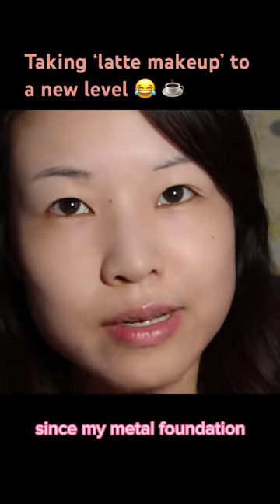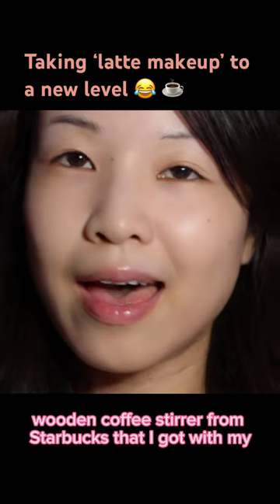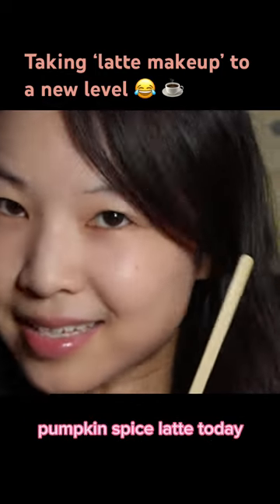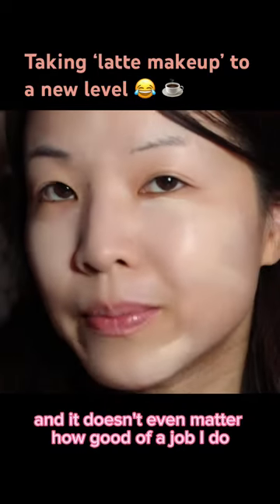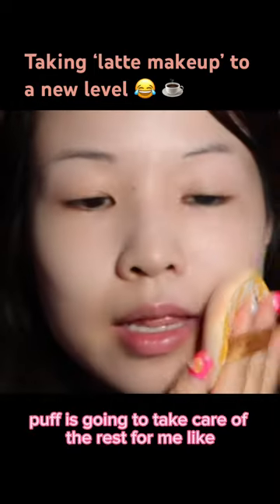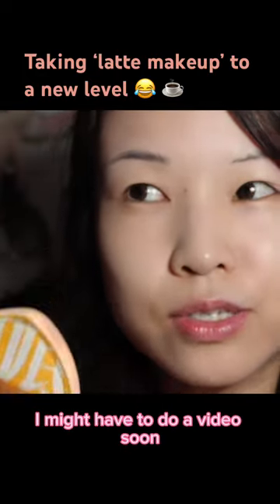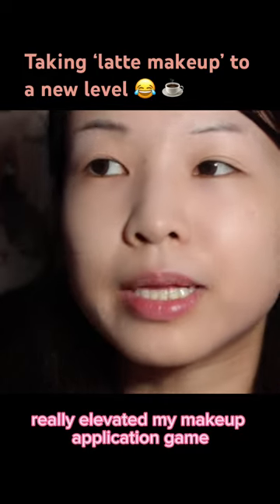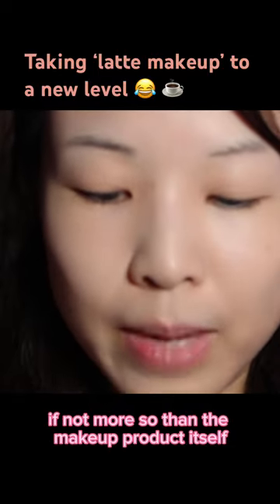Doing my makeup with a coffee stirrer ☕️